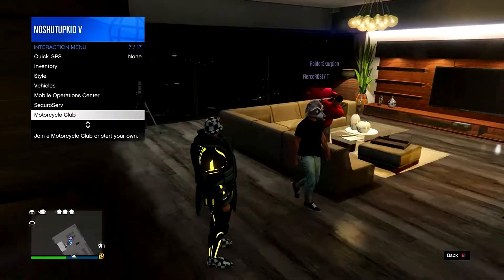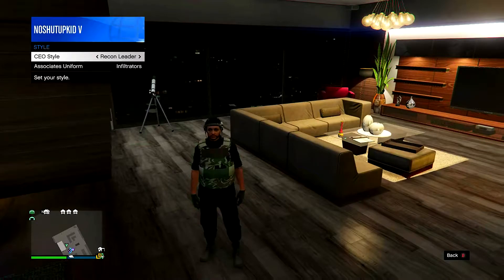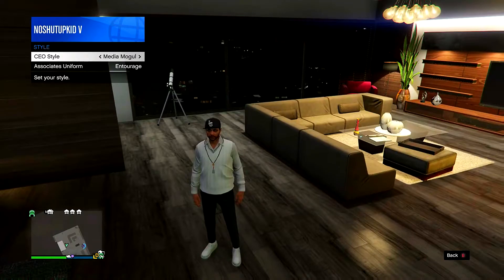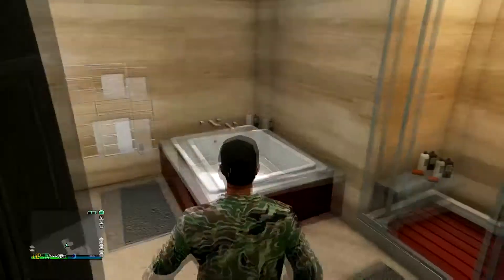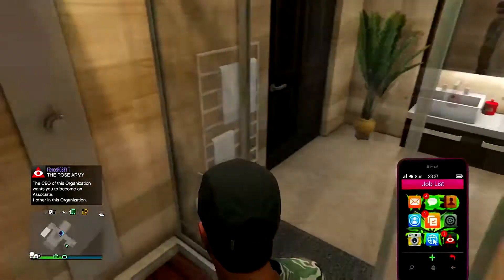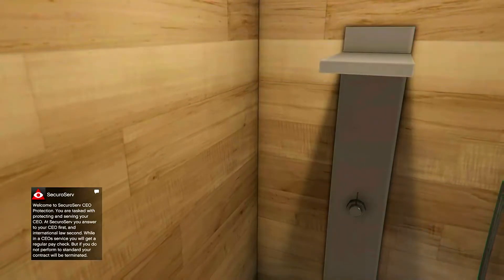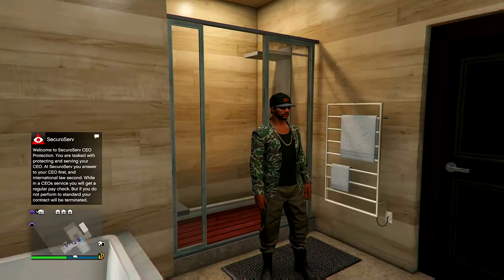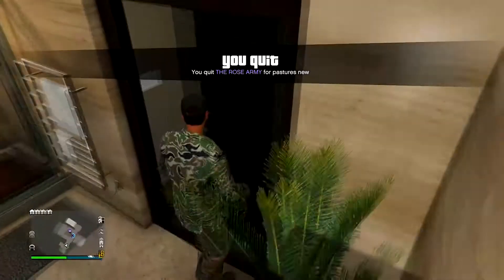GTA 5 HOW TO SAVE CEO OUTFITS GLITCH GTA 5 Online 1.41 (CEO CLOTHING GLITCH GTA 5 1.41)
Ignore This!